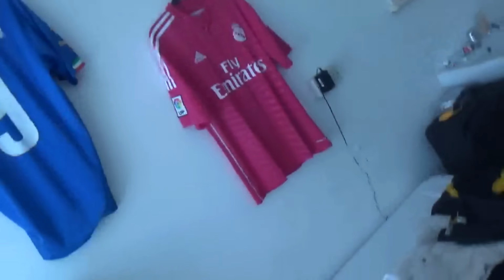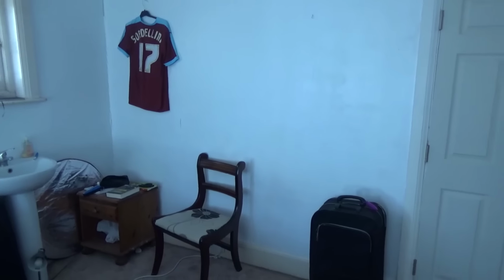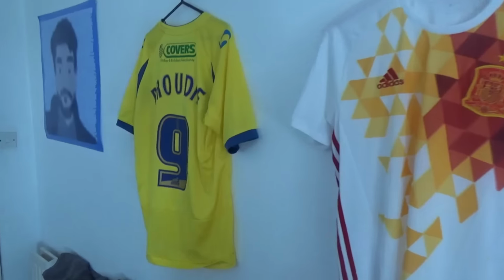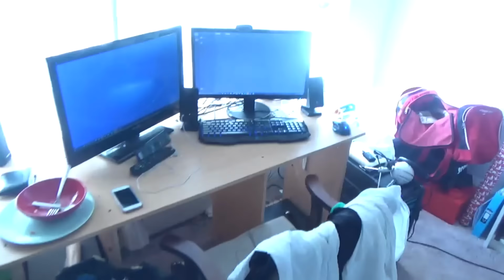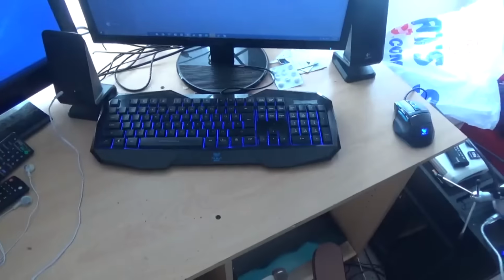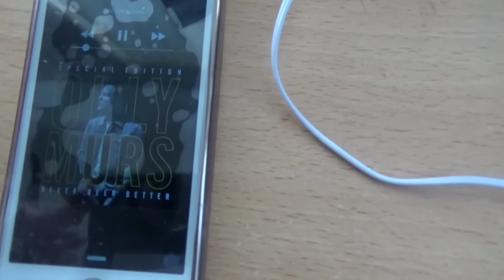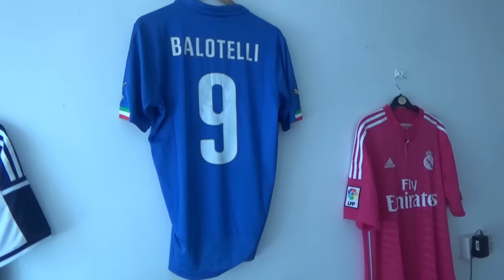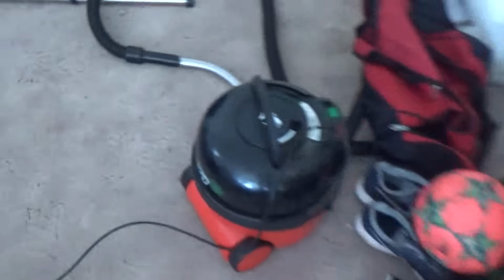UPDATE VIDEO #2: Sorry/Room Tour